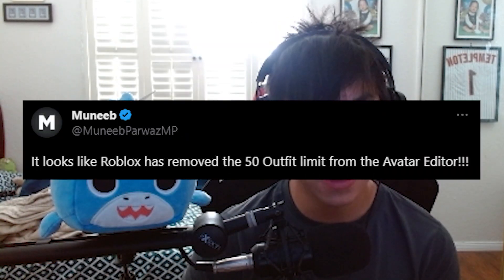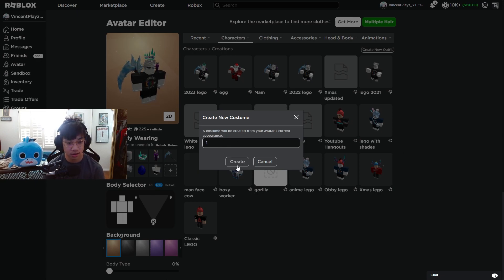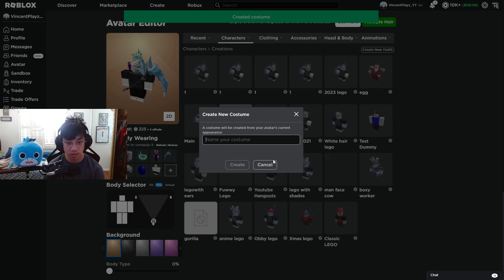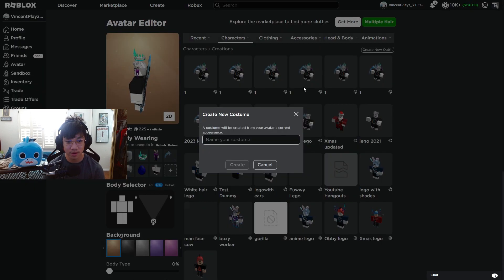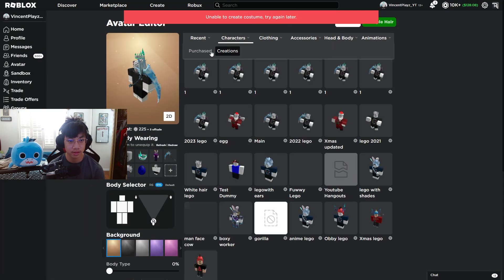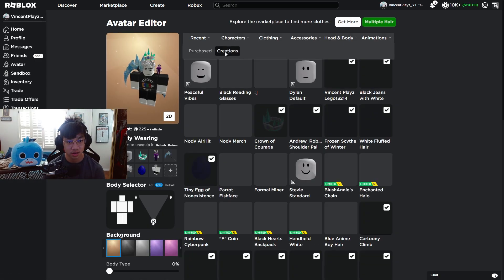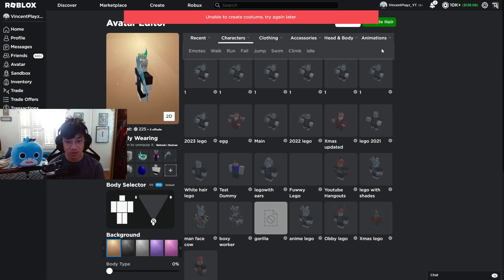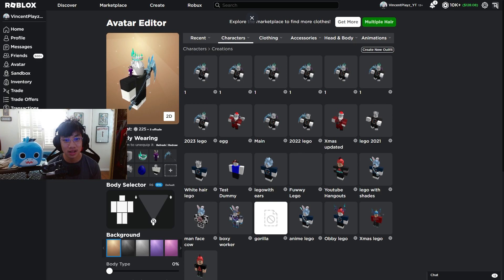I MAXED OUT THE SAVE AVATAR LIMIT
THERE IS NO WAY